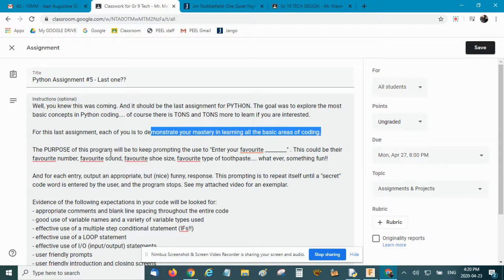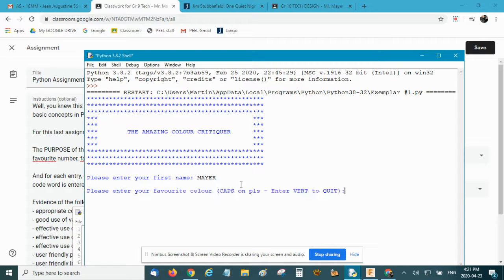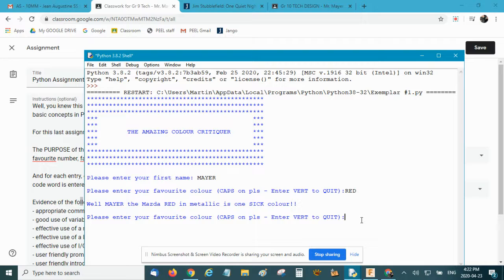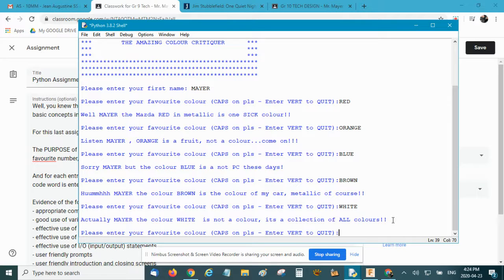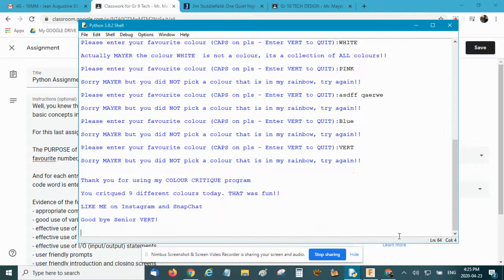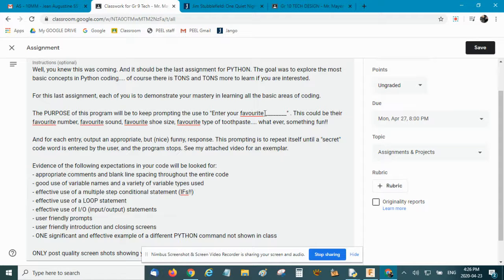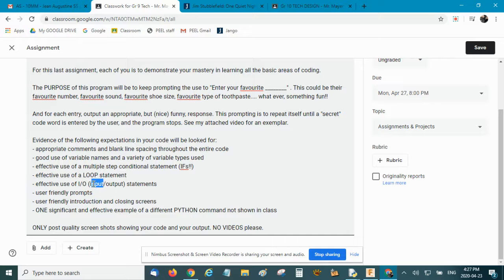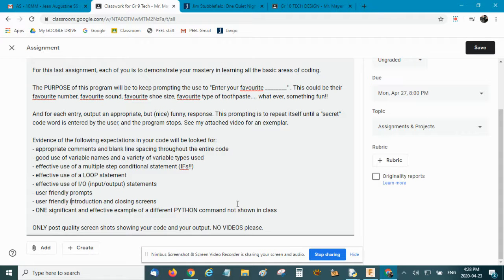Python assignment #5 exemplar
Watch this video to see an example of a Python code for this last assignment in our coding unit.